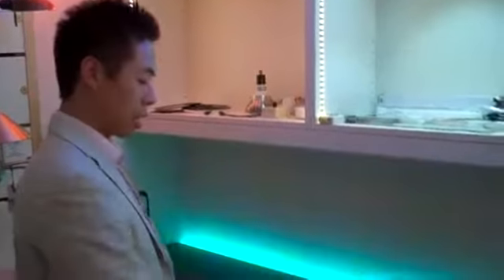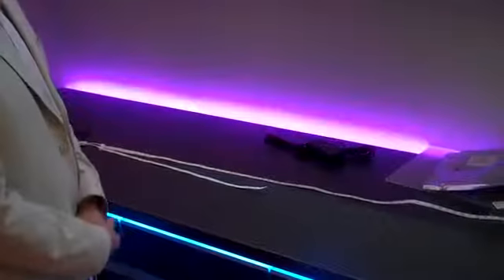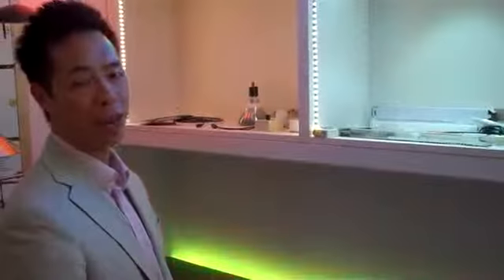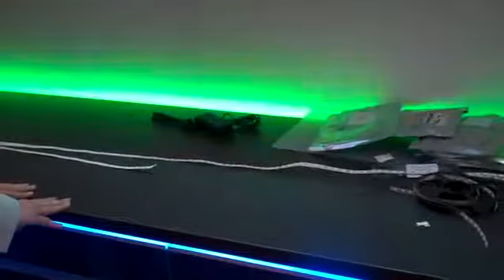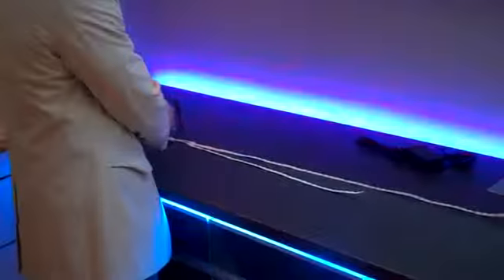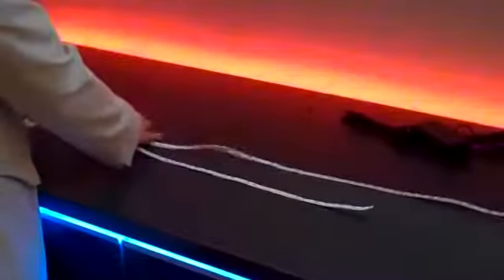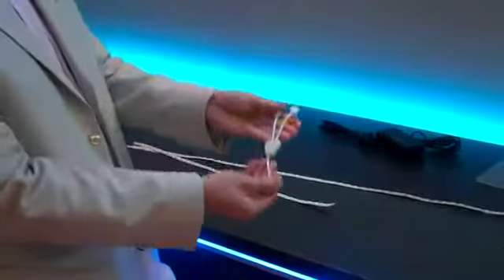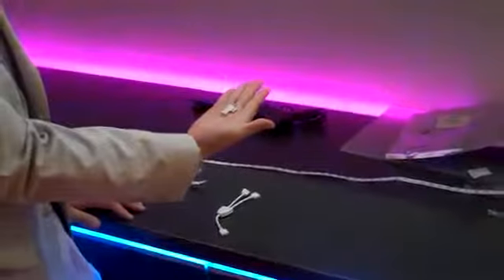Savio Lighting - High Output Flexible LED Light Tape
SavioLighting.com - Peel & Stick high output LED flexible light strips. Ultra bright LED strips available in warm white, natural and daylight. Integral 3M© hi-bond adhesive tape can be applied to most accessible surfaces. 2", 1ft & 5ft sectional strips can be directly interconnected. Plug-in power supplies make the installation simple and easy.